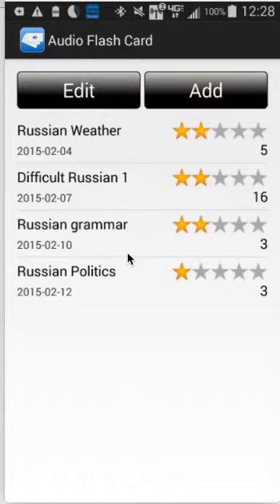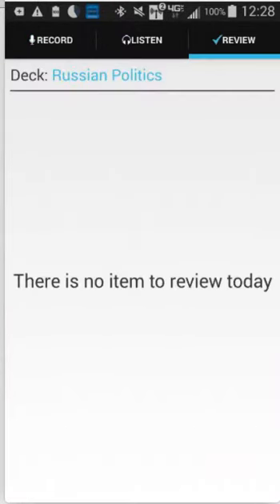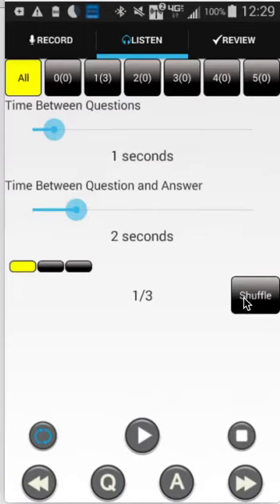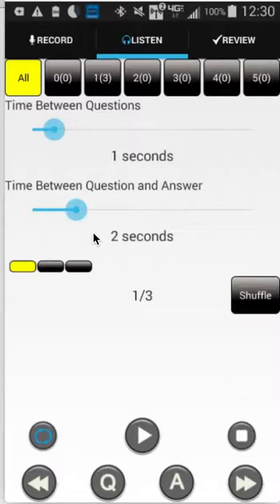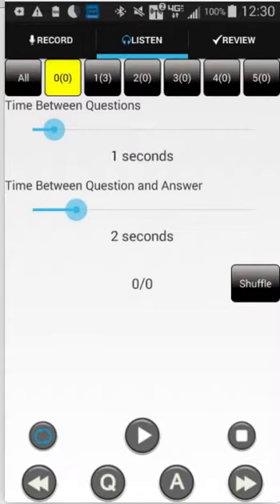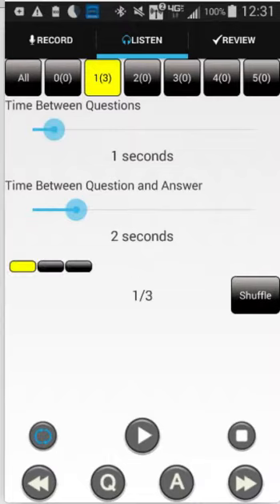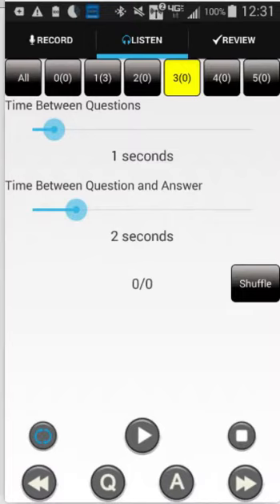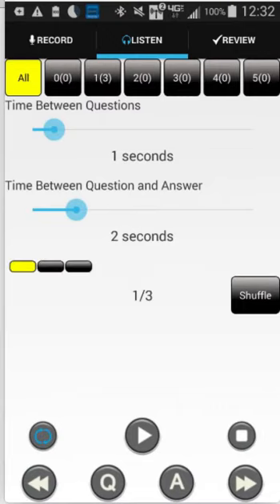ALL AUDIO FLASHCARDS - PART 2 *(LISTEN mode)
Part 2 of the tutorial showing how to use ALL AUDIO FLASHCARDS. ALL AUDIO FLASHCARDS is an intuitive, algorithm based flashcard program which allows you to study without the need to constantly look at the screen.
1-Great for studying languages where it is absolutely essential to HEAR the native words and sentences being spoken.
2- Great when you just want to relax and listen while:
     a. riding in your car or on your bike
     b. working out at the gym
     c. sitting while in the doctors waiting room
     d. doing household chores

You can find ALL AUDIO FLASHCARDS in the Google Play store!